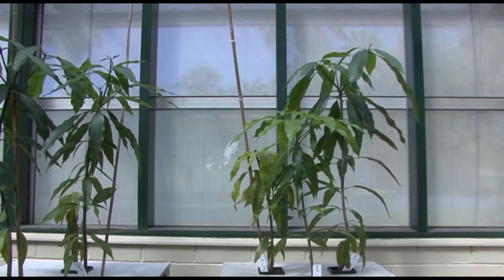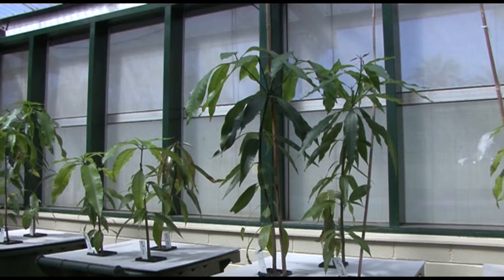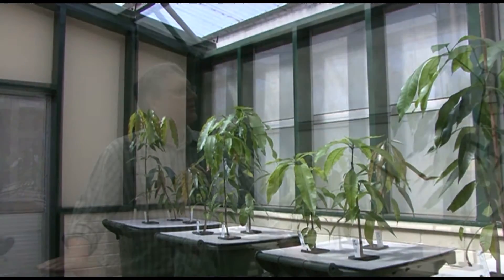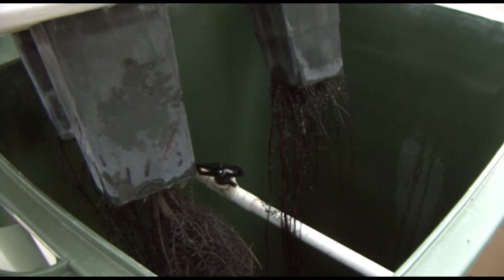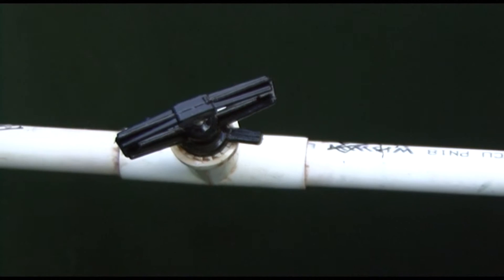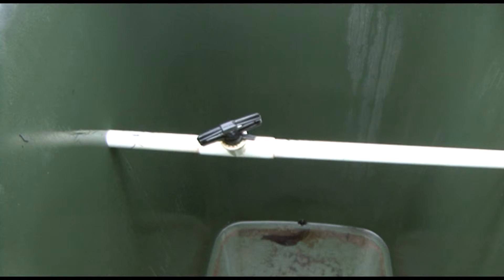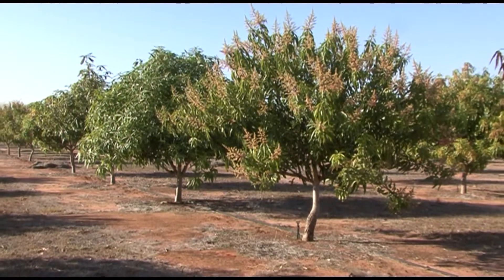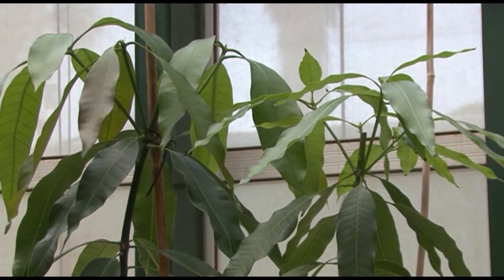Research Notes Mango Aeroponics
Created 2015. This is video is explains the potential applications for aeroponics in mango research.